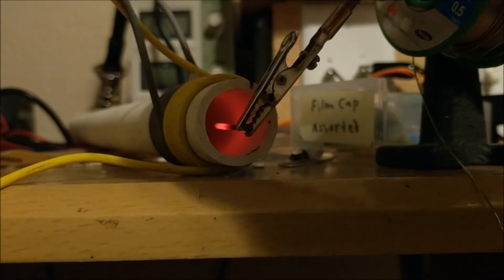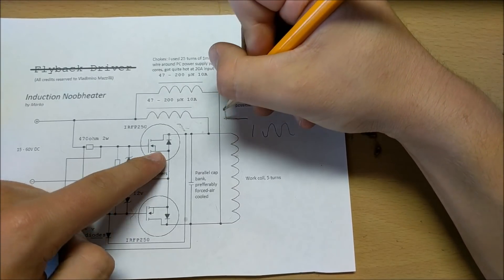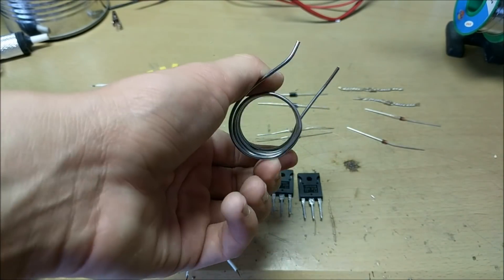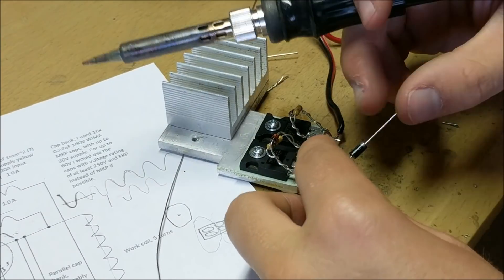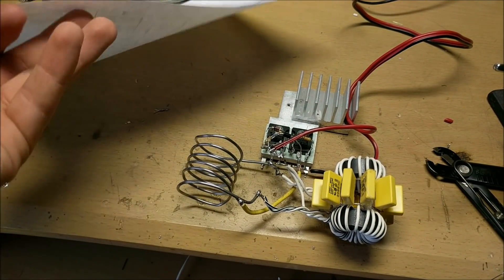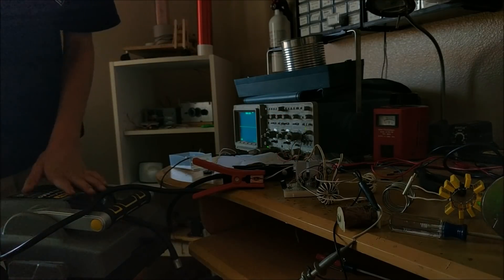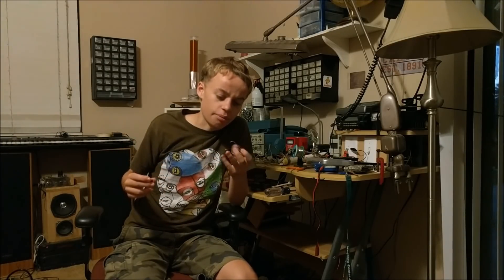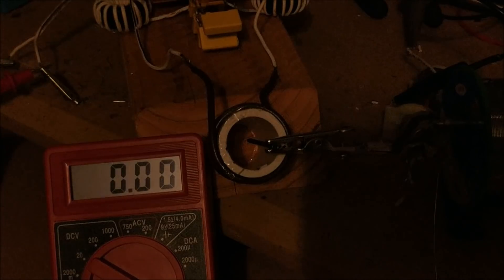How To Build an Induction Heater and How it Works (With LCSC Components)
In this video, I will show you how to build an induction heater that is capable of heating a nail to red hot in under 10 seconds.